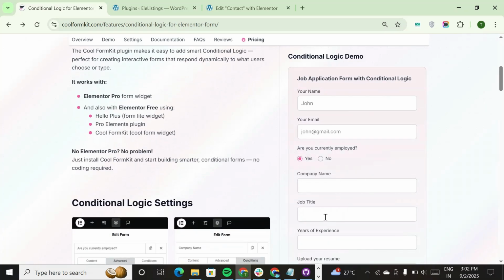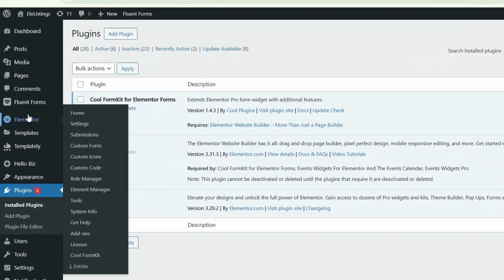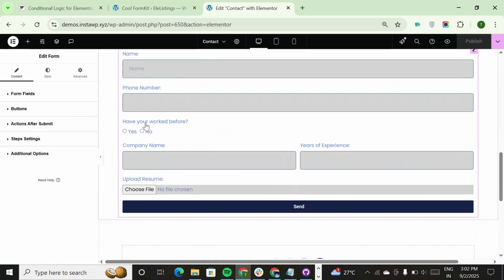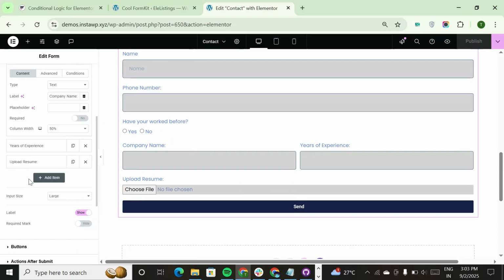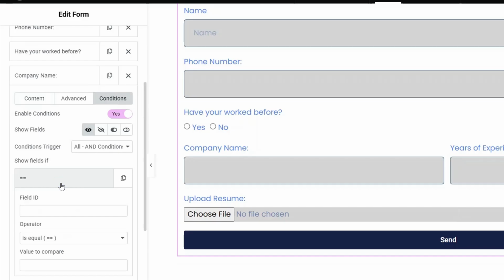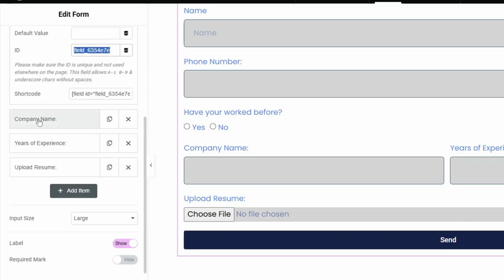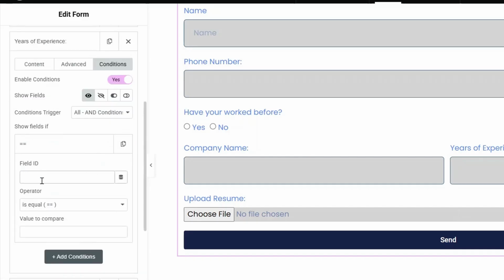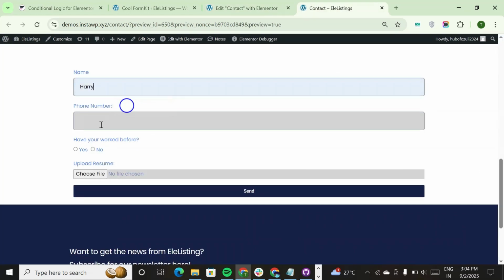How to Apply Conditional Logic to Elementor Forms: Step-by-step Guide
Conditional logic is a way to control what happens next based on certain conditions. You can easily add conditions to the form inside your Elementor pages using Cool FormKit.